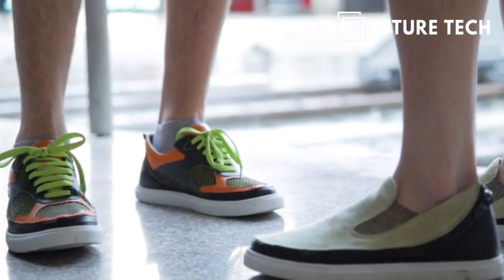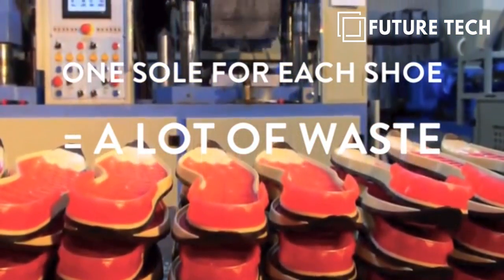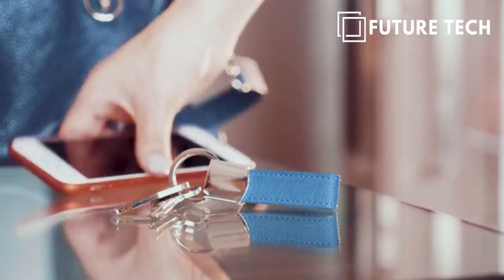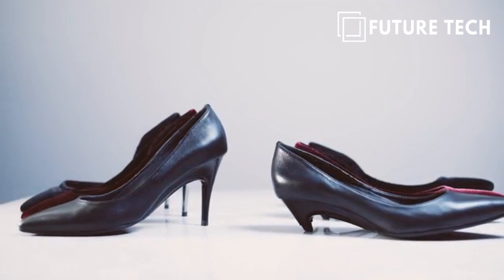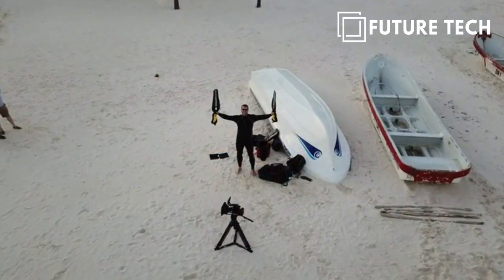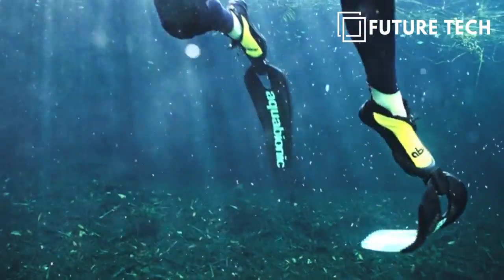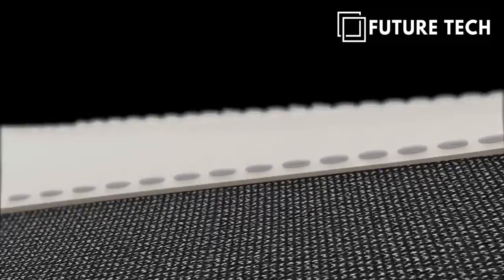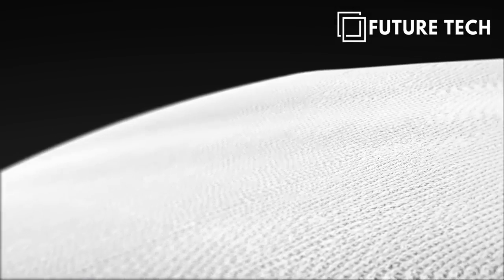New Shoe Inventions That Are Next Level 🆕📈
As digitalization becomes the new buzzword in the fashion world new challenges appear for shoe manufacturers. Reduce the response time and increase flexibility, efficiency, and quality while considering security and environment is just the tip of the iceberg.Digital shoes is the next trend of the shoe fashion world, its the furture technology.

VIBRAM FUROSHIKI
ORPHE SMART